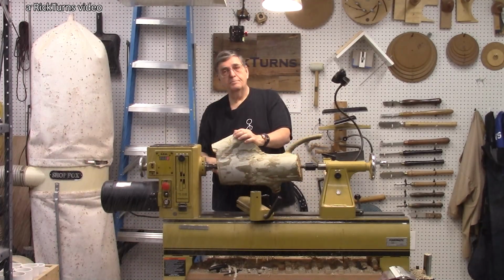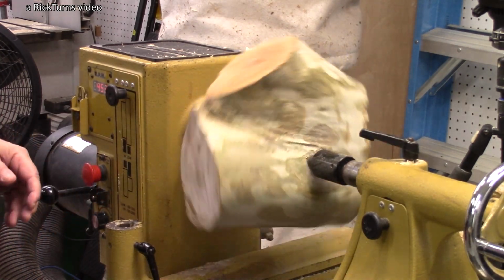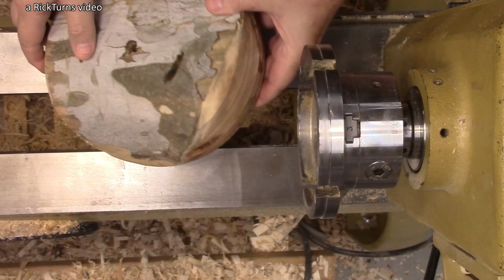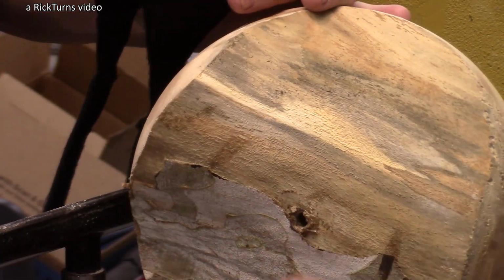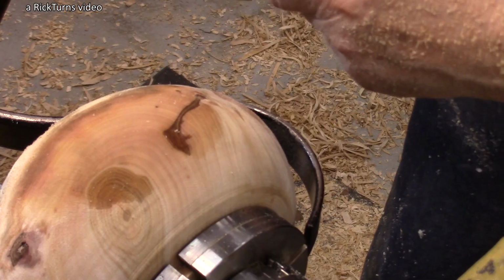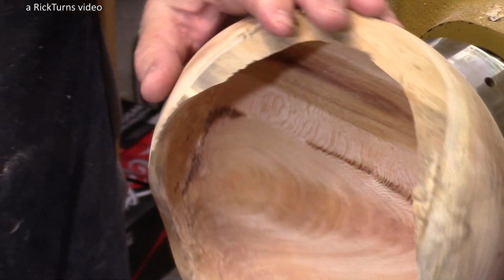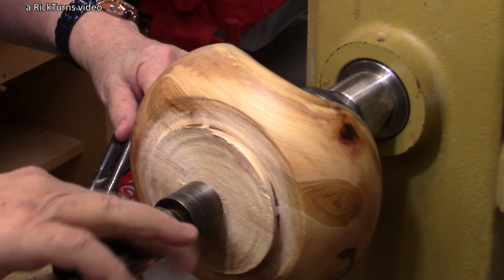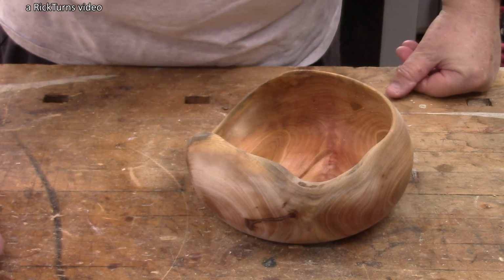Woodturning: Sycamore Crotch Live Edge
This odd-shaped piece of sycamore is destined to be a bowl...somehow.

If you are a woodturning video creator and you used Adobe Premiere Pro for video editing, you might be interested in my channel on motion graphics - "Free Motion Graphics Templates for Premiere Pro". I publish a new mogrt every week, which can be downloaded for free, and used in Premiere Pro for titles and lower-thirds and footnotes and highlighters. Here's a link to my channel

Links to items and tools that I frequently use:

Renaissance Wax Polish , 200 ml
Total Boat Halcyon water-based varnish
Nitrile gloves
Vinyl gloves

SC4\SC3 75mm heavy duty chuck jaws
Right-angle drill for sanding - Neiko 3/8" Power Drill
Plastic center finder
Oregon CS1500 18 in. 15 Amp Self-Sharpening Corded Electric Chainsaw

Faceshield - UVEX Bionic
Airshield Pro, powered dust mask/face shield
Woodturner's Apron
Starbond CA glue